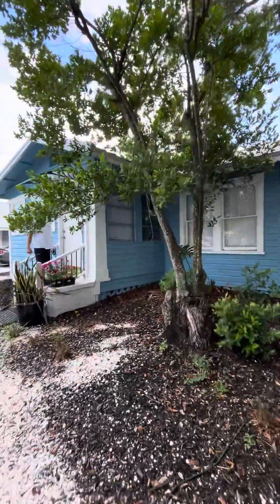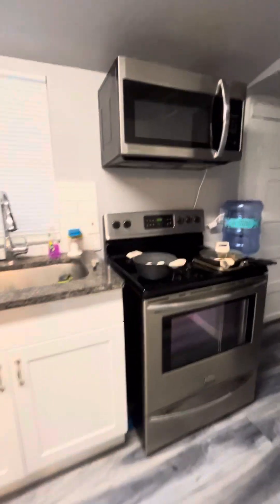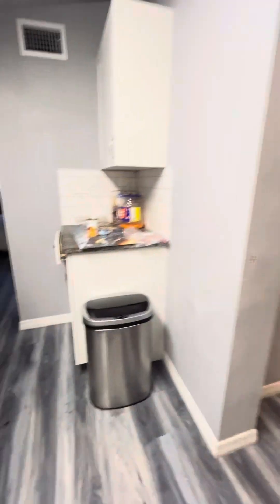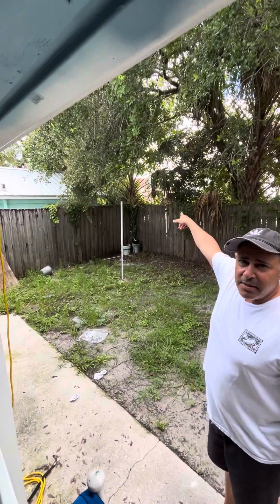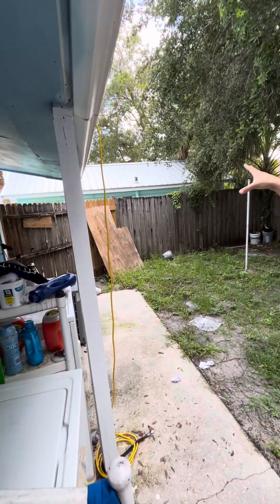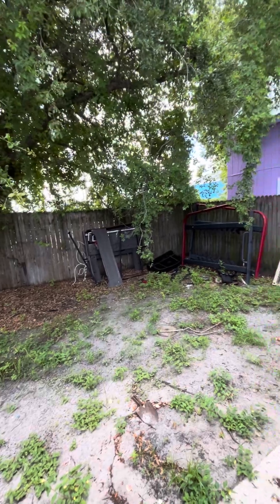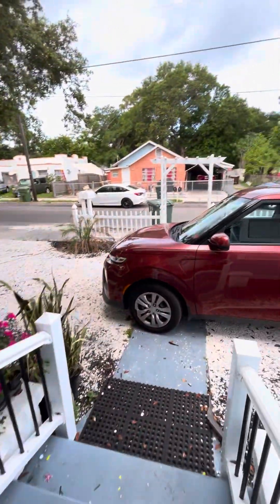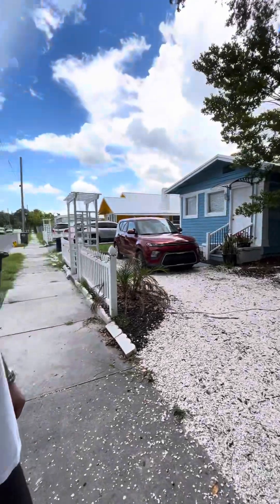1419 10th St. W., Bradenton, FL 34205 part two